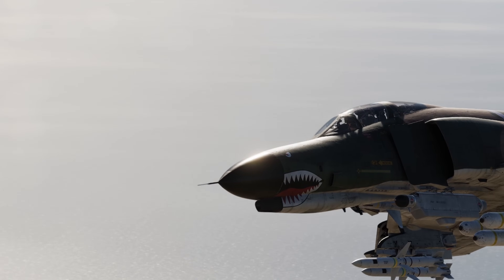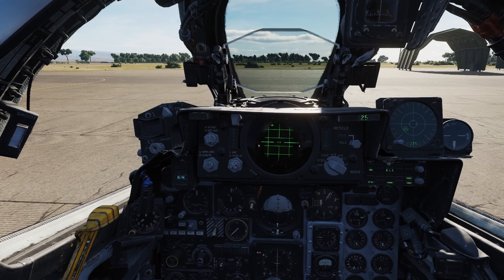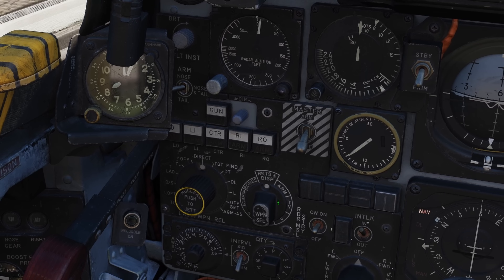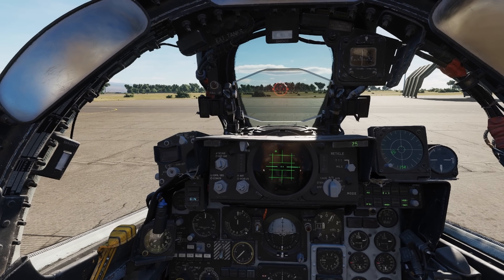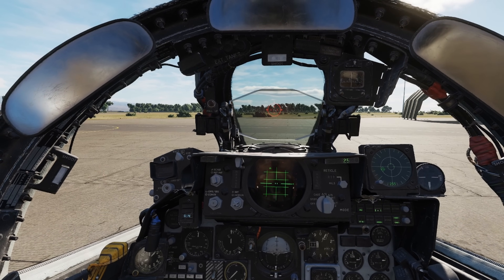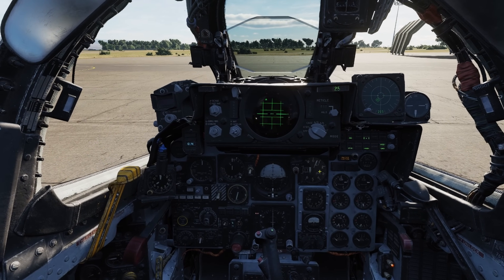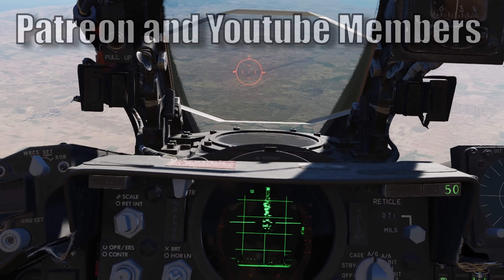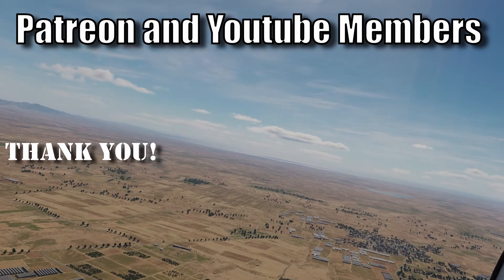Shrike Missile Set up and Employment | DCS World F-4 Phantom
A rough primer on the AGM-45A Shrike and how to employ it against Air Defense Targets in DCS World.

Hardware:
Joystick: VKB Gunfighter III with 20cm extension
Pedals: Virpil ACE
Throttle: Virpil Mongoose 3